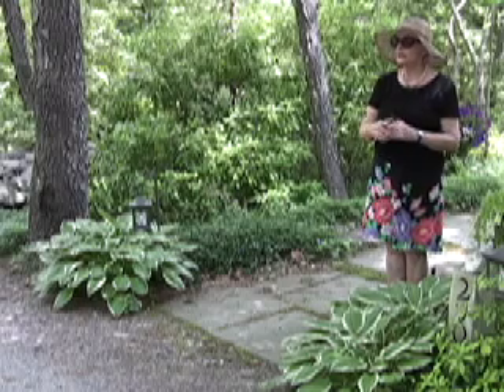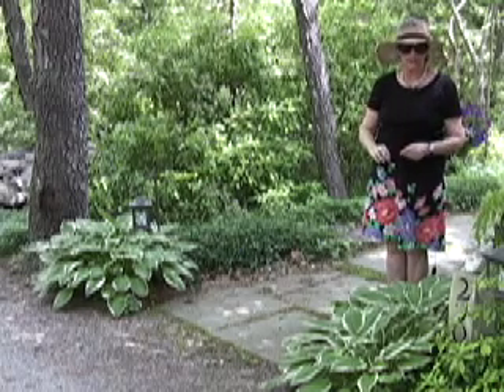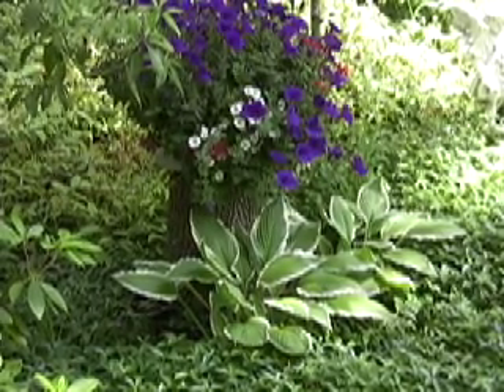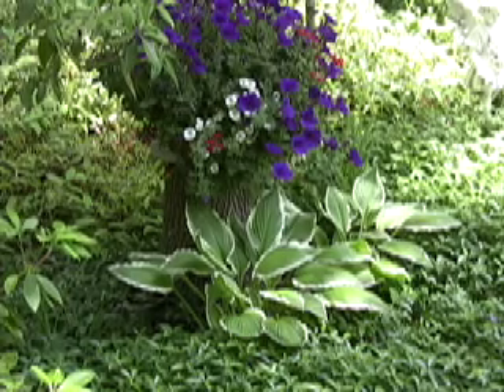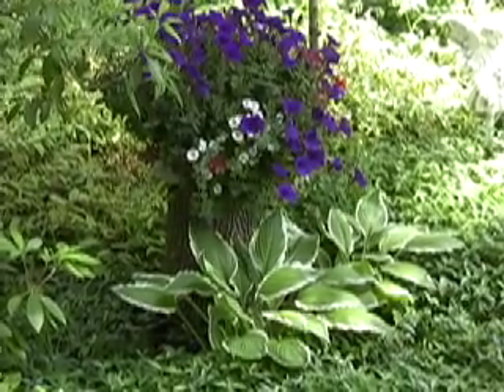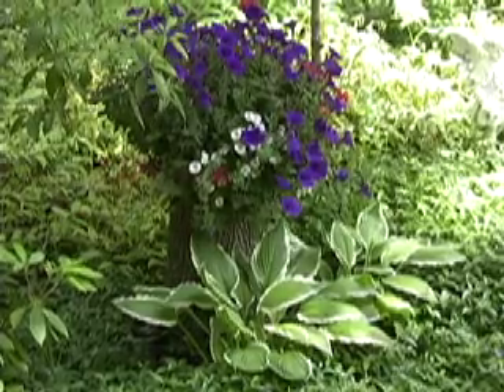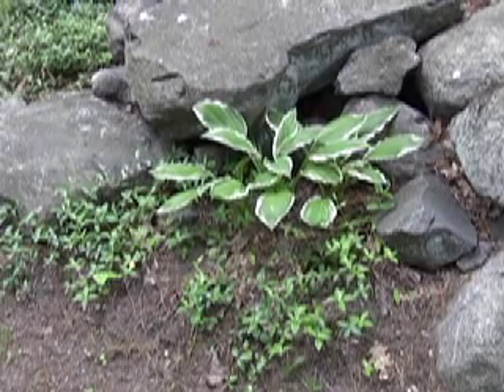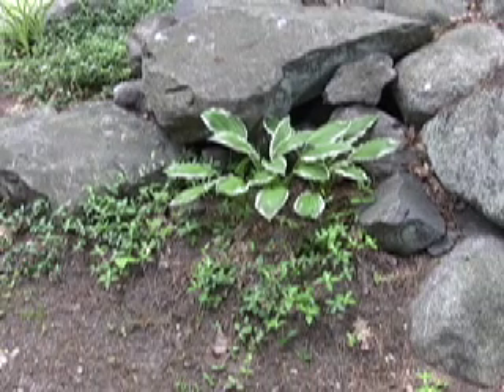How to handle a Hosta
Ruth S. Foster from mothersgarden.net talks about the usefullness of a Hosta in the garden.